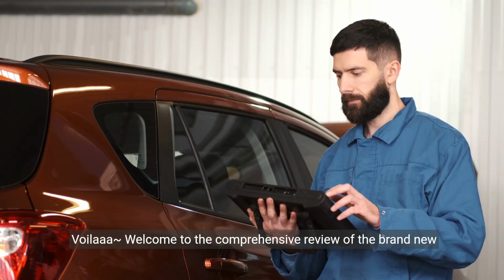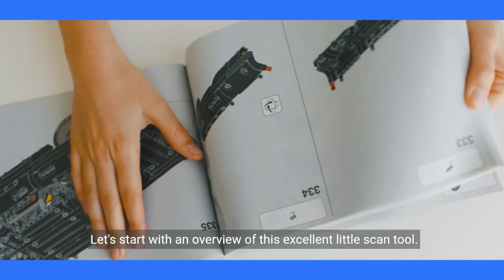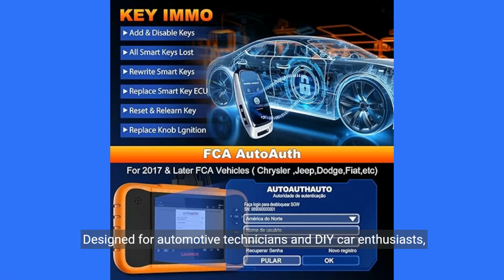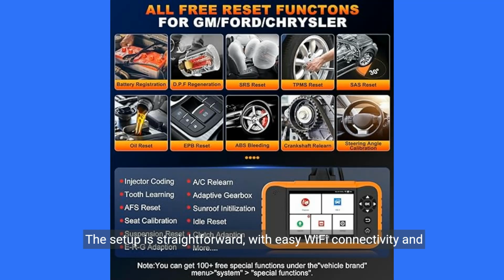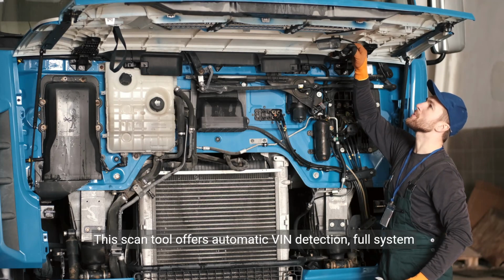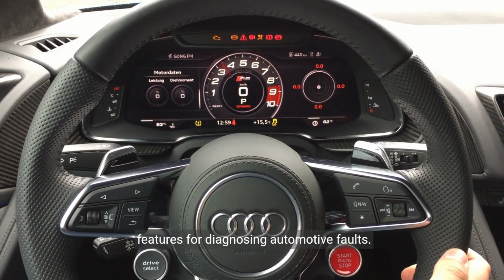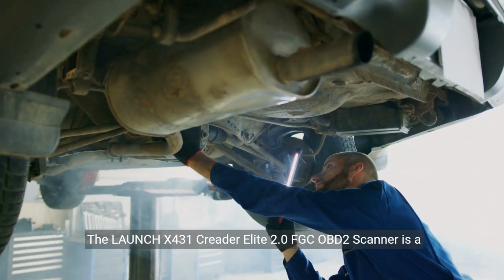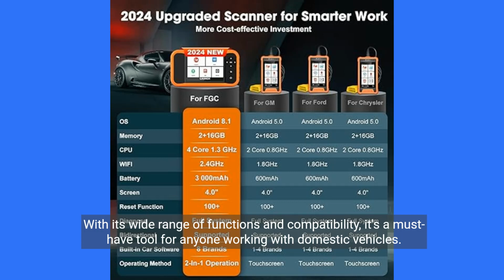X431 Creader Elite 2.0 FGC OBD2 Scanner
【2024 FULLY UPGRADED FGC VERSION 2.0】
【ALL-IN-ONE FUNCTIONS IN YOUR HAND】
【100+ F-REE SERVICES FUNCTIONS, COST-FREE】
【OE-LEVEL ALL SYSTEMS DIAGNOSTIC】
【BEGINNER FRIENDLY: OUT-OF-THE-BOX AND MAINTENANCE HELP】
【WIDE VEHICLE COVERAGE】
【90-DAY-F-ree RETURN & 5-YEAR-*WARRANTY & U.S-Tech- Support】